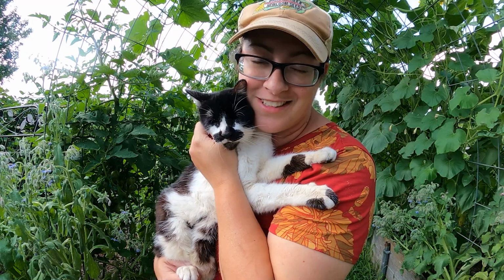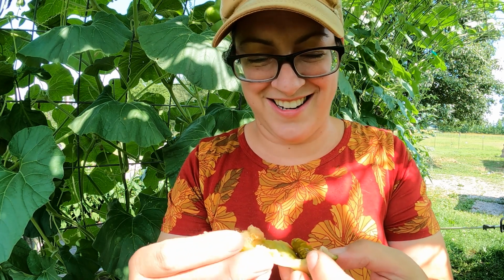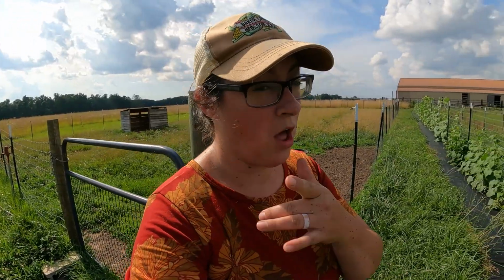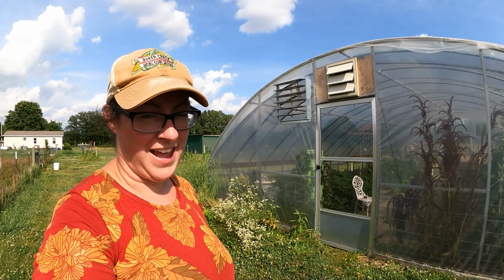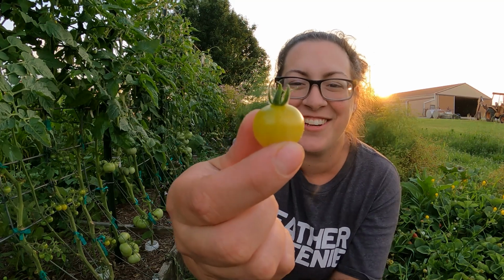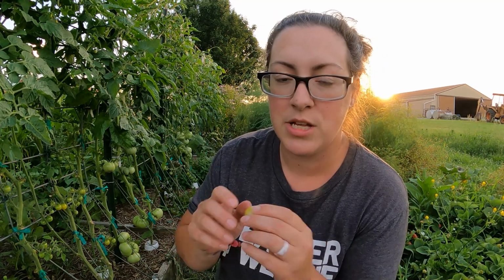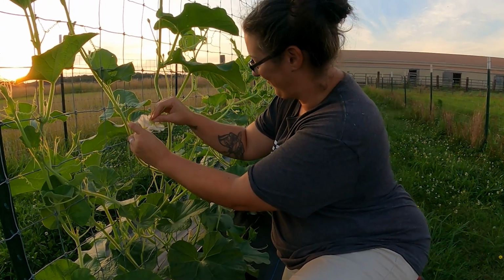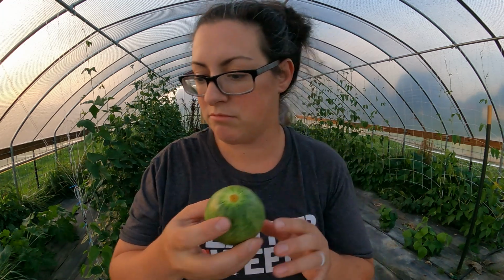Cleaning Up The Garden & Tips for Preserving Small Harvests | Gardening VLOG